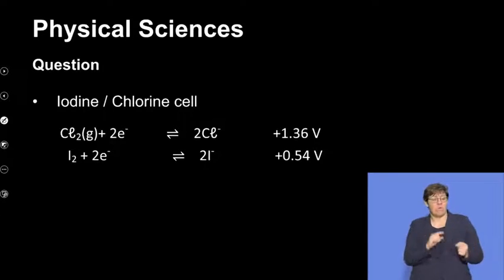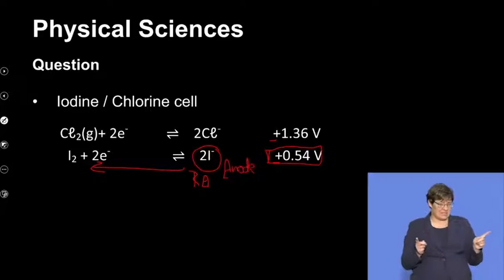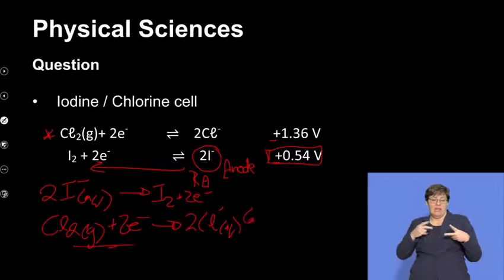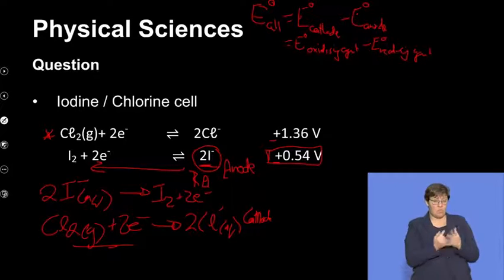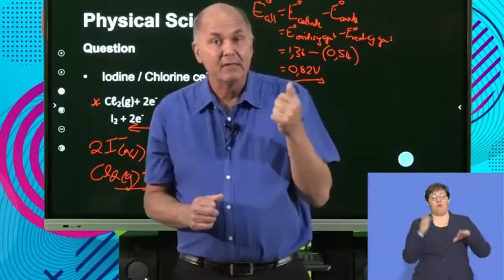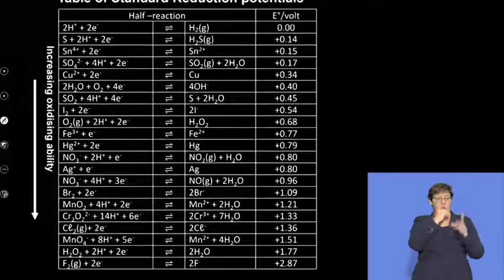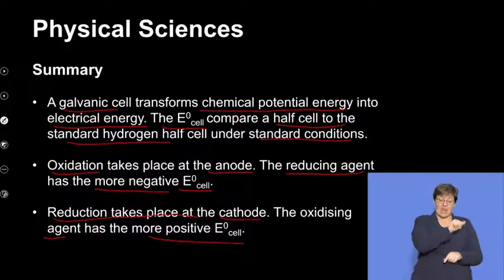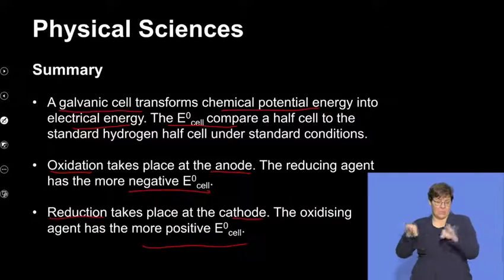The Table Standard Reduction Potentials S4